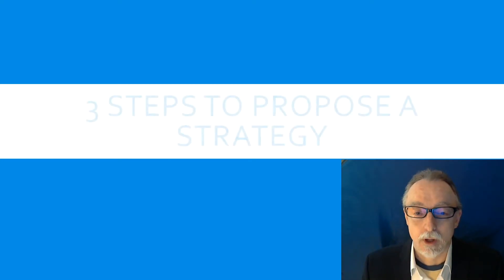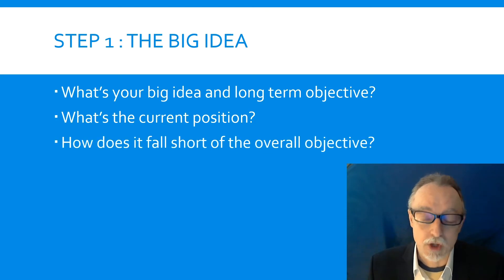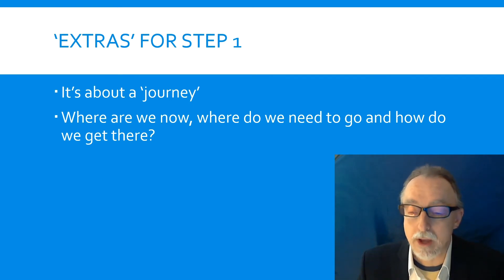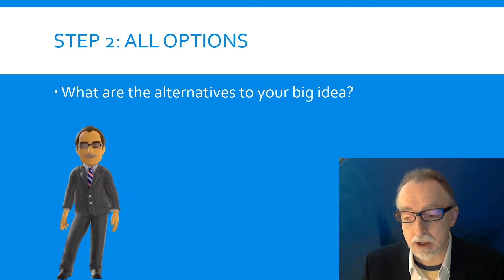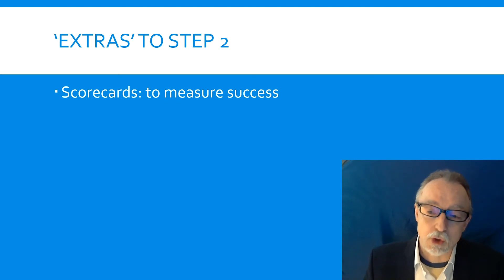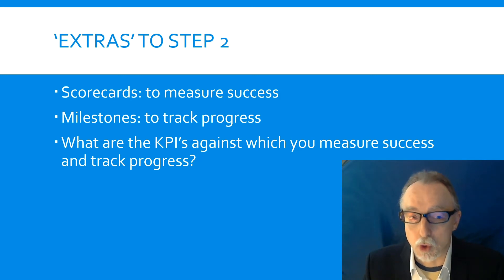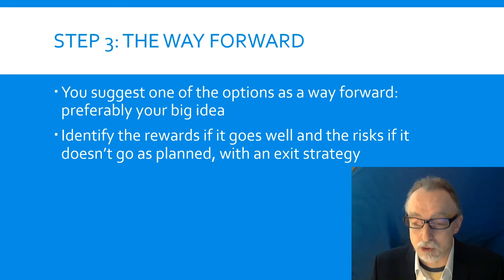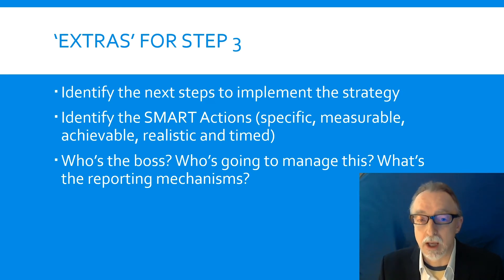3 steps to propose a strategy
Propose a strategy! If you have to put forward a strategy and you need help getting started, then this is the video for you. We look at communicating your big idea; looking at the options; and setting out the way forward. It reviews the alternatives to your big idea; the pros and cons of each; SWOT testing; costing the strategies; scorecards to measure success; milestones to track progress; and the KPI’s against which you measure that success and track progress.
Essential for strategic planning, for outcomes and results; for improving your leadership skills, productivity, time management, project management; and setting SMART goals and agenda; and if you want to know how to become successful; how to be successful; and what successful people do.
Understanding these issues will also help with your career by improving your job skills, job satisfaction, personal development, career planning and goal setting.